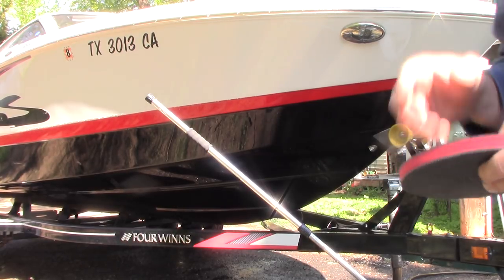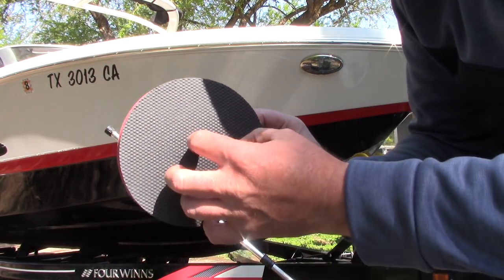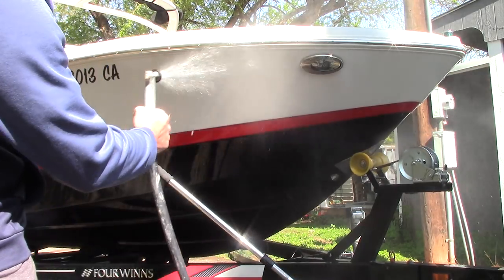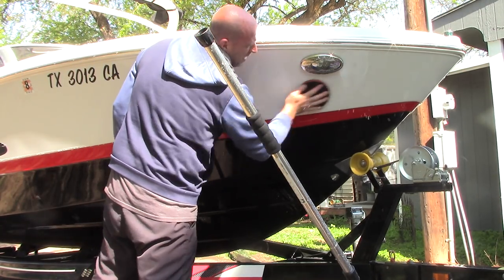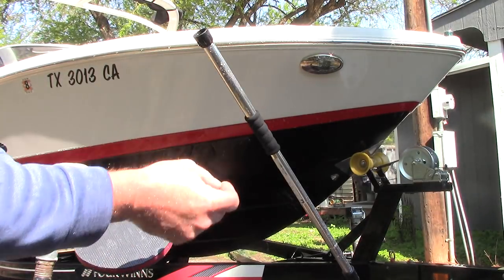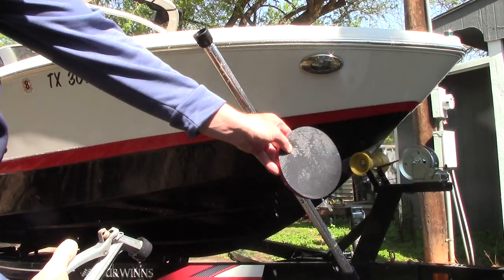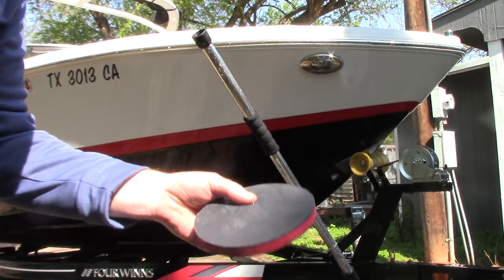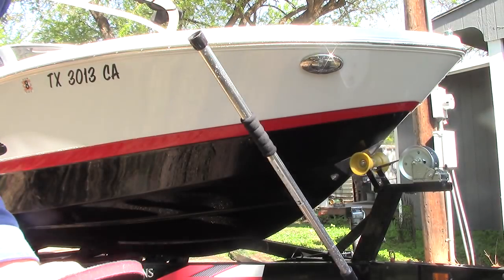How To Clay A Boat - Why You Should Clay A Boat!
SCOTT WITH DALLAS PAINT CORRECTION & AUTO DETAILING IN PLANO TEXAS SHOWS HOW TO CLAY A BOAT & WHY YOU SHOULD.
Products Used:
1. Nanoskin 6 Inch AUTOSCRUB 6" Fine Grade Foam Pad for DA Polisher [AS-006]